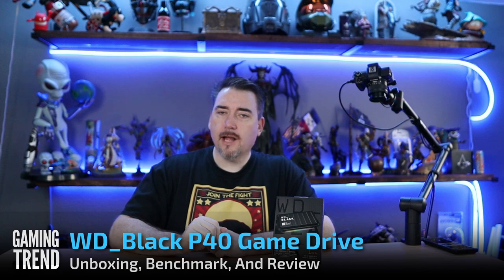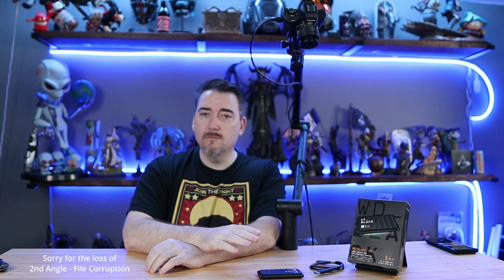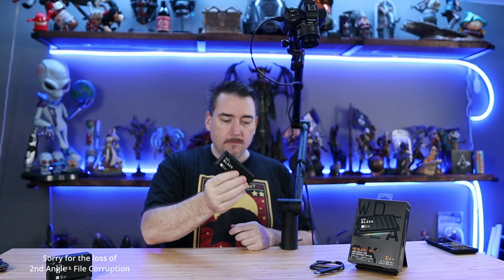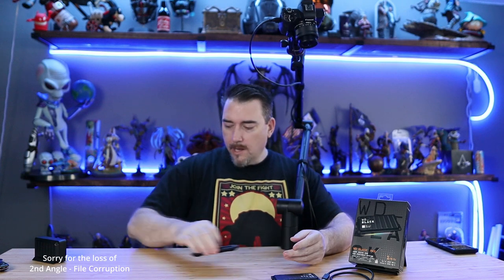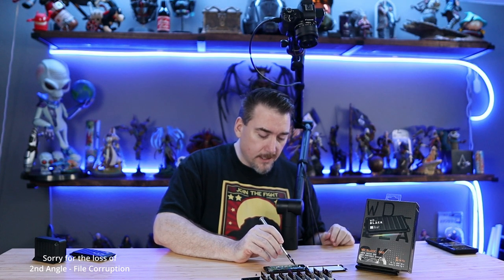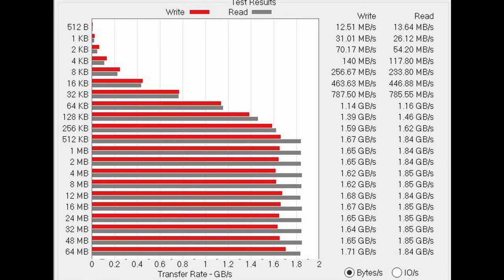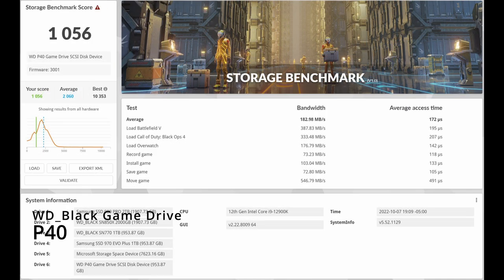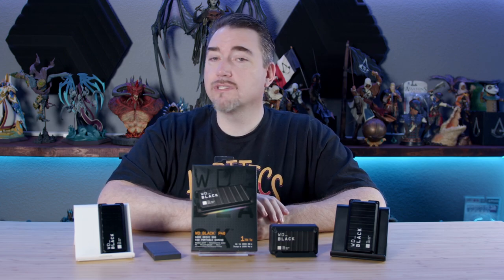WD Black P40 Unboxing, Benchmark, and Review [Gaming Trend]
We check out the Western Digital Black P40 Game Drive in this unboxing, benchmark, and review.  Could this drive hit the lauded 2GB/s advertised speeds?  Well, only one way to find out.